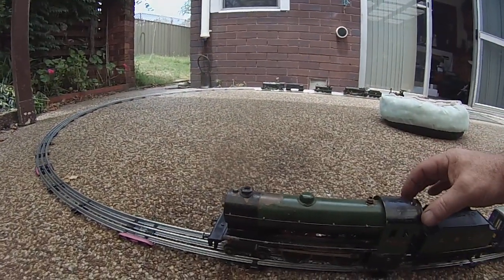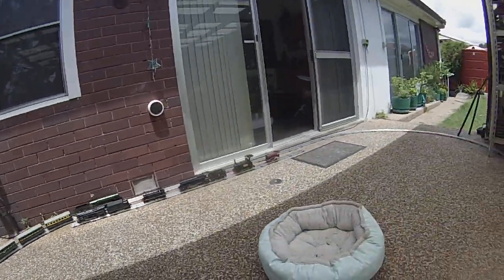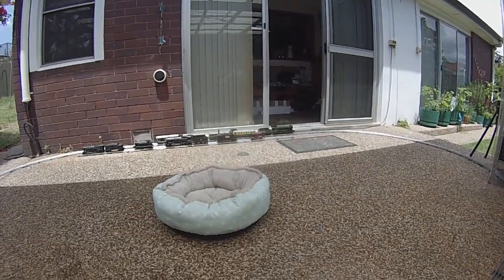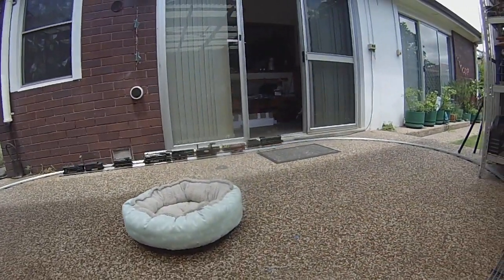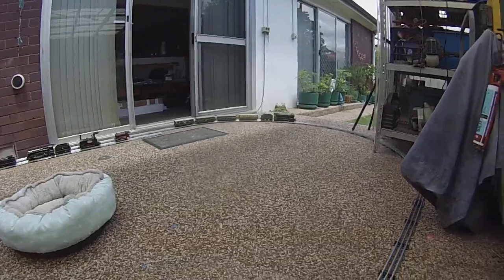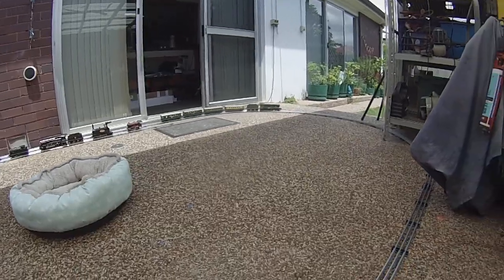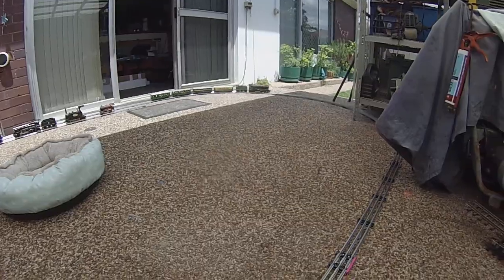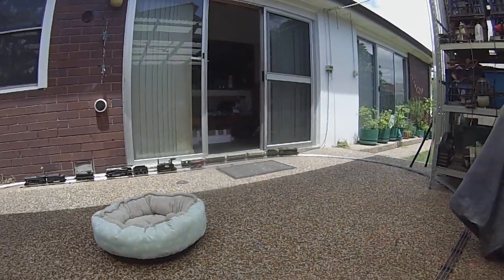BL Enterprise Vintage Steam Train on Menards track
Bassett  Lowke Enterprise live steam on new tin track.